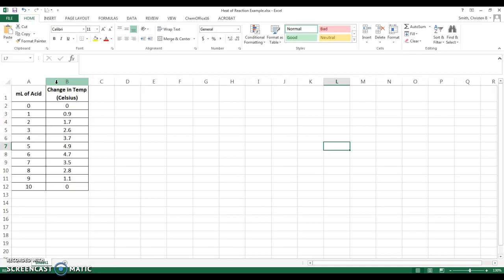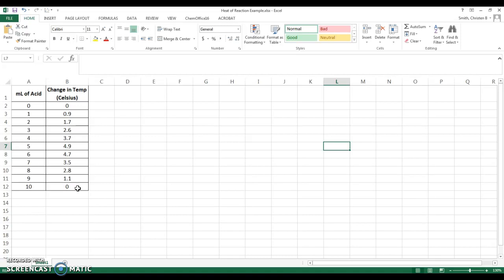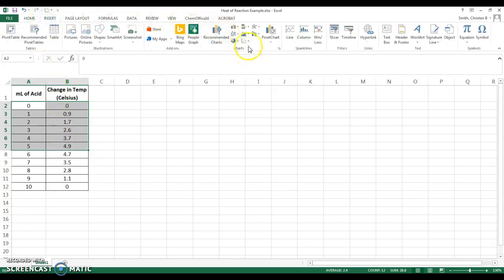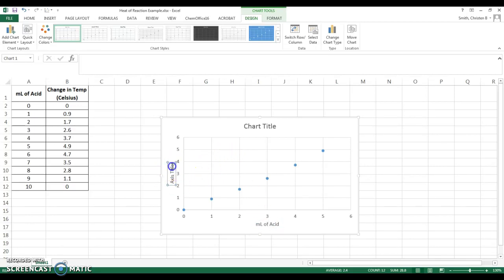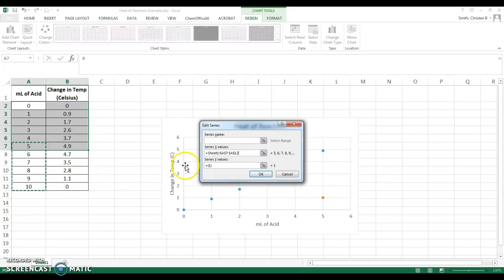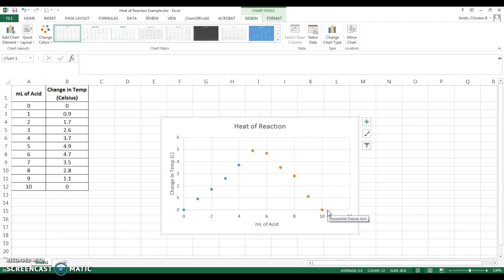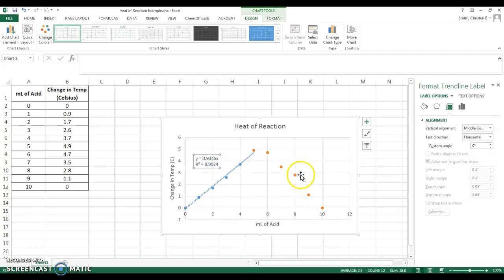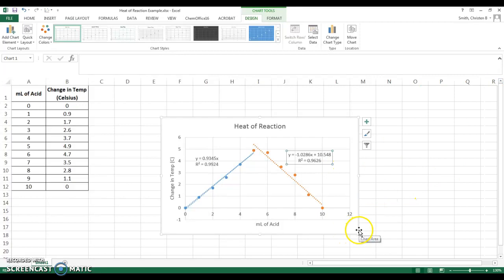Graphing for Heat of Reaction